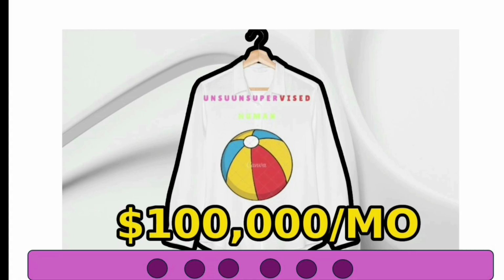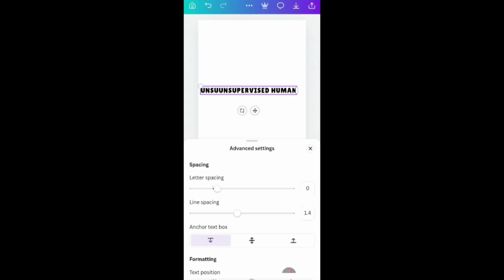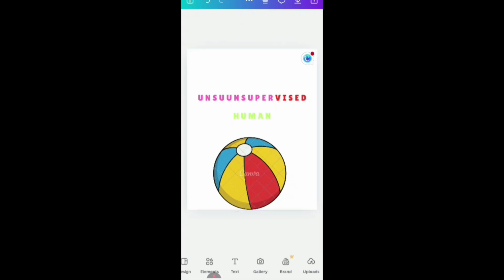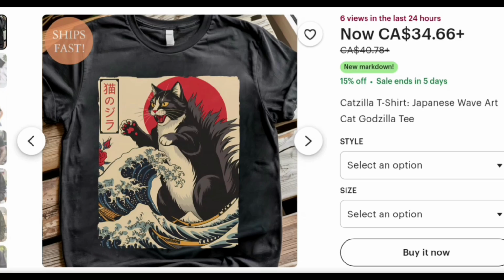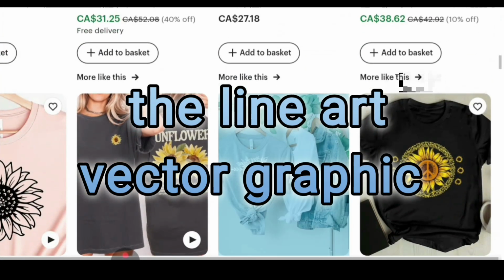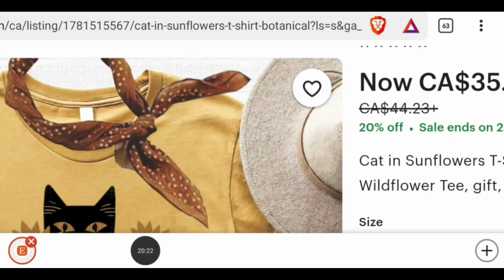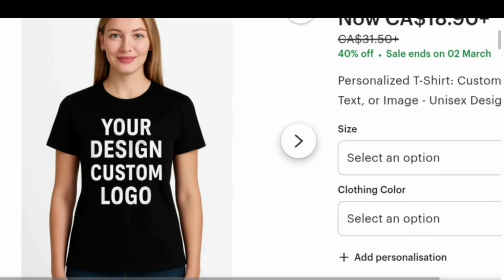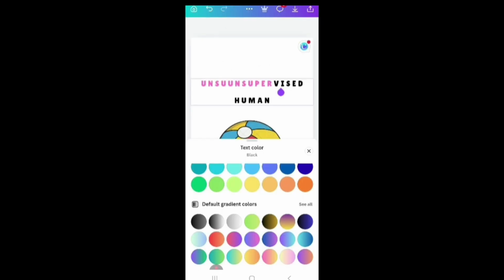How to Build a $403k/year T-Shirt Empire Using Only Canva AI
Ready to start a high-profit side hustle without being a professional graphic designer? In this video, I’m pulling back the curtain on how to dominate the print-on-demand market in 2026. I will show you exactly how to use the power of Canva and ChatGPT AI to identify what’s already working and create your own unique versions of the best-selling t-shirts on Etsy.
We’ll start by using ChatGPT to brainstorm viral, “irresistible” slogans and niches that are currently exploding. Then, I’ll walk you through the Canva design process to turn those ideas into high-quality, professional-looking visuals—even if you have zero design experience! By the end of this tutorial, you’ll know how to spot a trend, recreate the magic, and set up a shop that stands out from the competition.